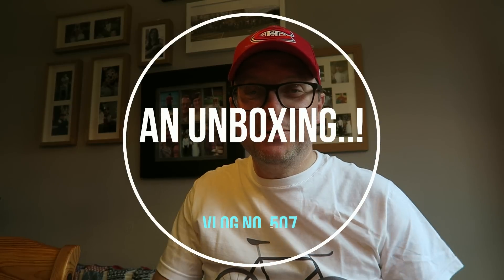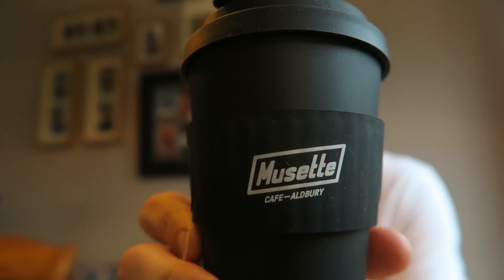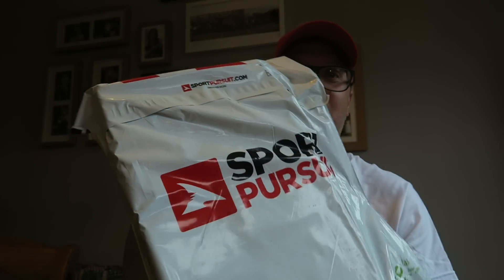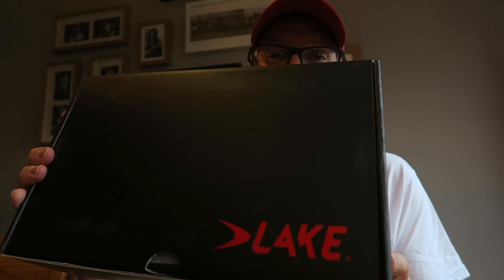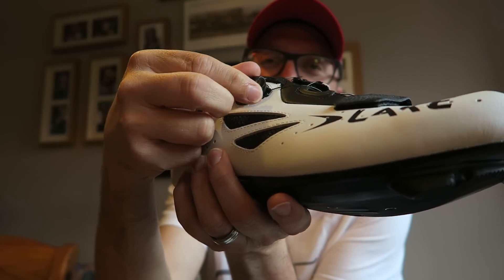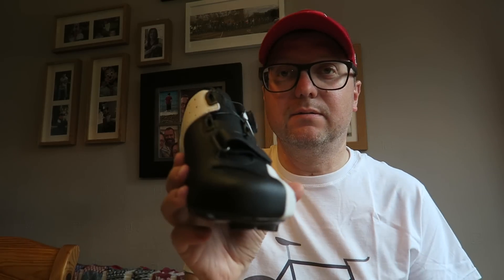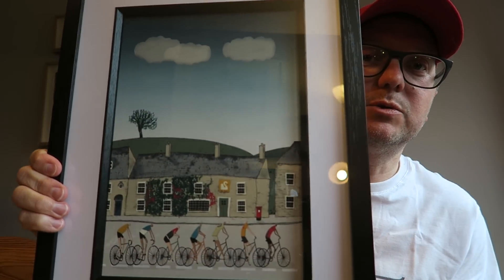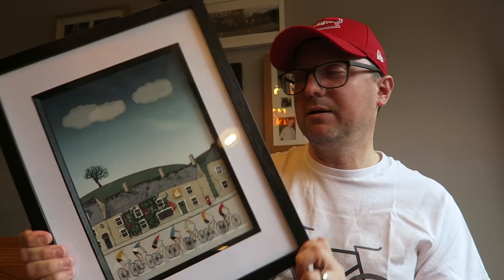An Unboxing!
Hey hello guys, I hope you're all having a great weekend.

So this is just a short unboxing vlog, i don't think i've done an unboxing for ages!